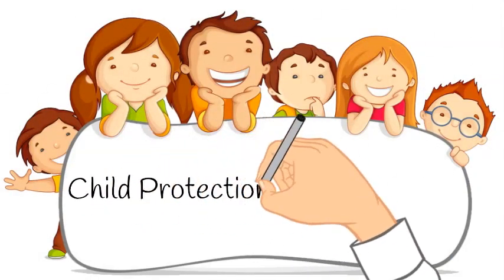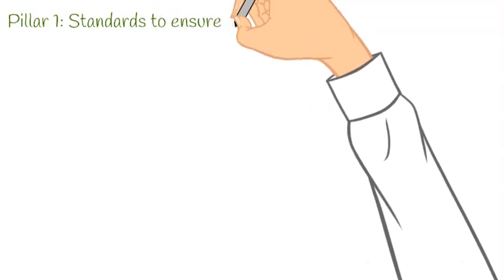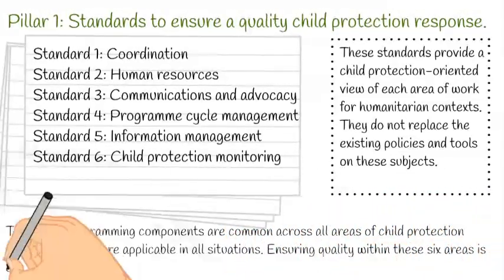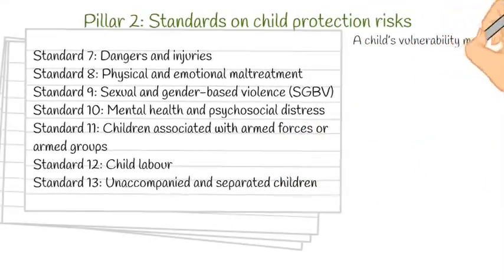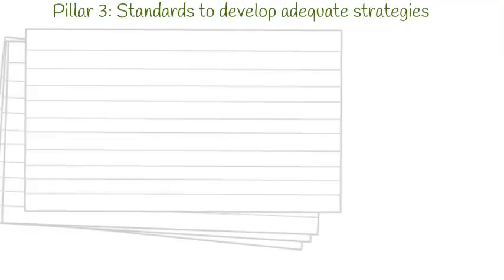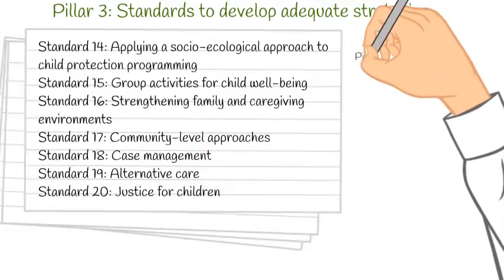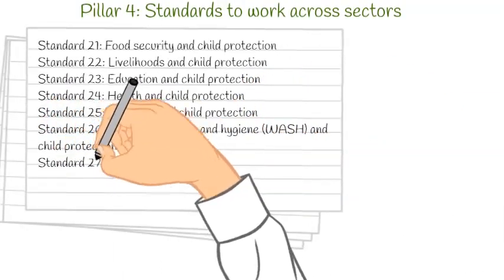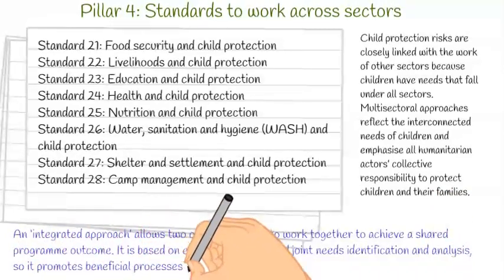Child Protection in Emergencies - Part 2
Child Protection Standards
Pillar 1: Standards to ensure a quality child protection response
Standard 1: Coordination
Standard 2: Human resources
Standard 3: Communications and advocacy
Standard 4: Programme cycle management
Standard 5: Information management
Standard 6: Child protection monitoring
Pillar 2: Standards on child protection risks
Introduction to Pillar 2: Standards on child protection risks
Standard 7: Dangers and injuries
Standard 8: Physical and emotional maltreatment
Standard 9: Sexual and gender-based violence (SGBV)
Standard 10: Mental health and psychosocial distress
Standard 11: Children associated with armed forces or armed groups
Standard 12: Child labour
Standard 13: Unaccompanied and separated children
Pillar 3: Standards to develop adequate strategies
Introduction to Pillar 3: Standards to develop adequate strategies
Standard 14: Applying a socio-ecological approach to child protection
programming
Minimum standards for child protection in humanitarian action
Standard 15: Group activities for child well-being
Standard 16: Strengthening family and caregiving environments
Standard 17: Community-level approaches
Standard 18: Case management
Standard 19: Alternative care
Standard 20: Justice for children
Pillar 4: Standards to work across sectors
Introduction to Pillar 4: Standards to work across sectors
Standard 21: Food security and child protection
Standard 22: Livelihoods and child protection
Standard 23: Education and child protection
Standard 24: Health and child protection
Standard 25: Nutrition and child protection
Standard 26: Water, sanitation and hygiene (WASH) and child protection
Standard 27: Shelter and settlement and child protection
Standard 28: Camp management and child protection